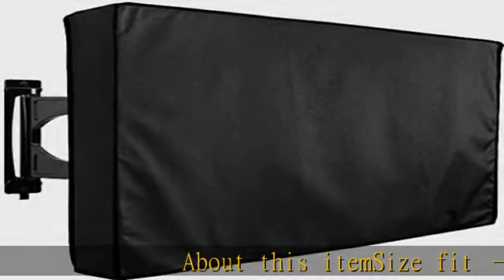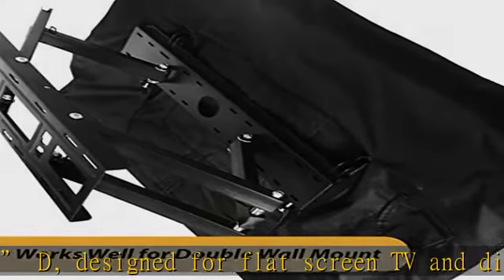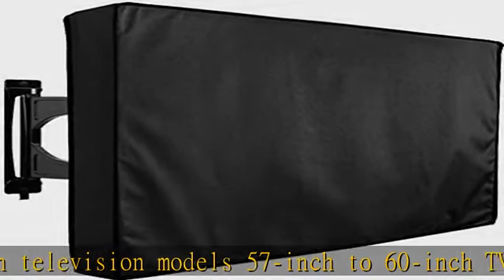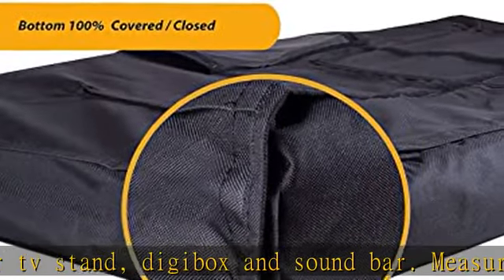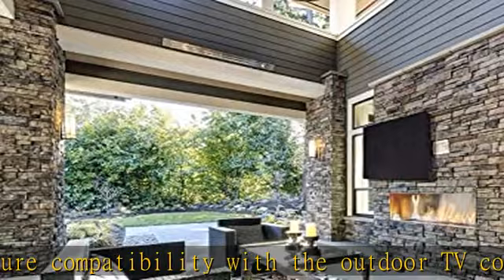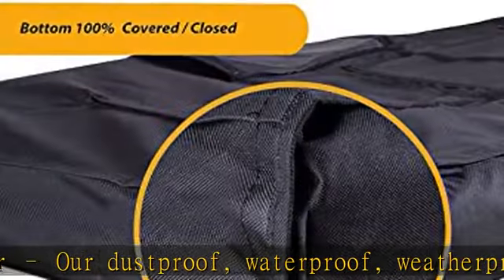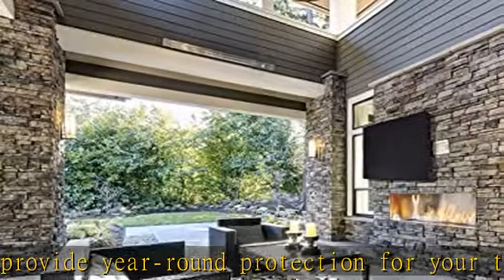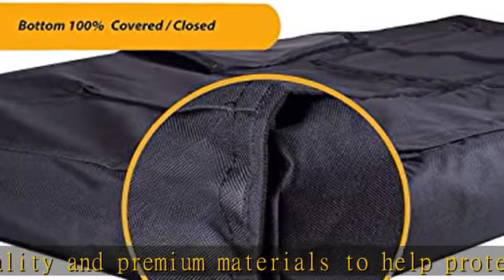Outdoor TV Cover 50" - 52" - with Bottom Cover - The Weatherproof and Dust-Proof Material with Free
Outdoor TV Cover 50" - 52" - with Bottom Cover - The Weatherproof and Dust-Proof Material with Free Microfiber Cloth. Protect Your TV Now!